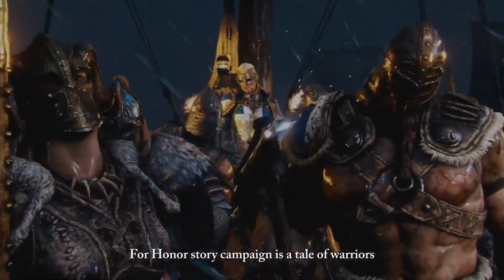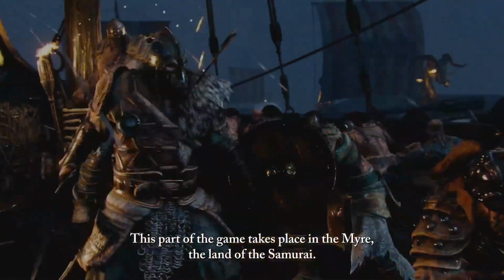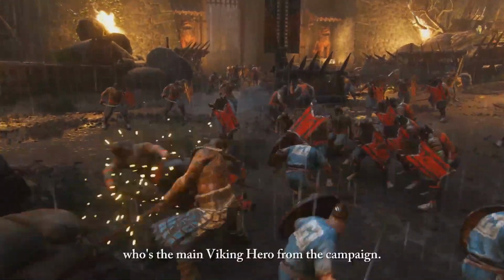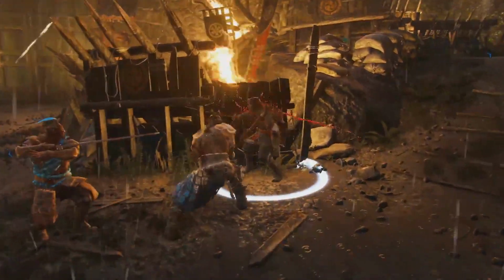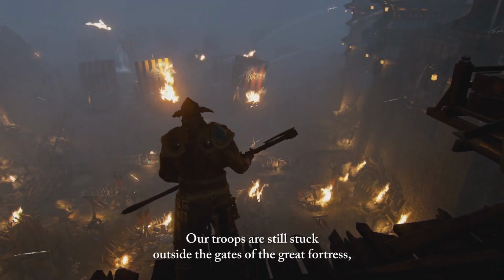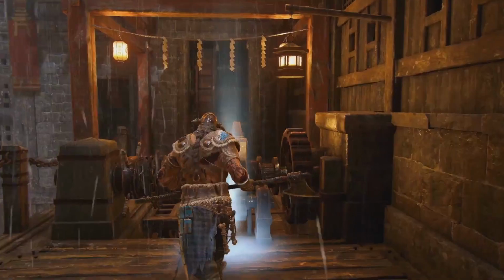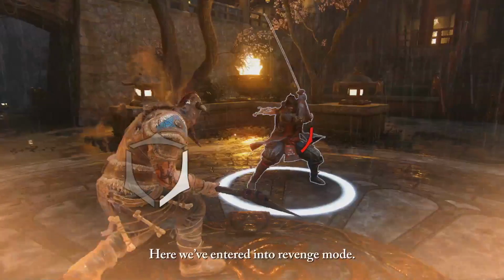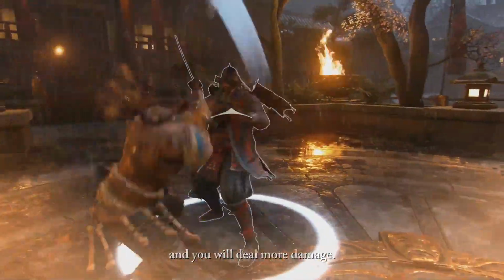FOR HONOR E3 2016 Viking Gameplay Walkthrough (2017) PS4, Xbox One, PC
For Honor E3 2016 Viking Gameplay Walkthrough | 2017 PS4, Xbox One, PC Game

Über das Game:
In For Honor stehen martialische Nahkämpfe im Vordergrund, die ihr entweder als Wikinger, Samurai oder Ritter erlebt. Wahlweise ist eure Figur dabei männlich oder weiblich. Entwickler Ubisoft Montreal hebt vor allem das Kampfsystem hervor, das ein realistisches Spielgefühl vermitteln soll. Auch das Szenario will sich an historischen Begebenheiten orientieren und keine Fantasy-Elemente umfassen.
In Multiplayer-Schlachten stehen sich zwei Teams mit jeweils bis zu vier Spielern gegenüber. Außerdem soll For Honor auch über eine Einzelspieler-Kampagne verfügen. Einen konkreten Veröffentlichungstermin gibt es allerdings noch nicht.
For Honor — Fraktionen

Aktuell sind drei Fraktionen und Kriegerklassen bekannt, die in For Honor spielbar sein werden. Der Brandschatzer ist ein Wikinger-Krieger, der vor allem mit Stärke und wuchtigen Angriffen den Sieg erringen will. Zu seinem Waffeninventar gehören ein Rundschild und ein Schwert. Der Wächter ist eng an das Bild eines europäischen Ritters angelehnt: Gehüllt in Platten- und Kettenpanzer baut er vor allem auf eine starke Verteidigung, während langsame, starke Schwünge seines Zweihänders für den nötigen Schaden sorgen. Der Oni schließlich ist ein japanischer Samurai: Er bewegt sich von den drei Kriegern am schnellsten, trägt allerdings auch die leichteste Rüstung. Sein Katana findet zielsicher die Schwachstellen in den gegnerischen Rüstungen.

Neben den Standard-Angriffen verfügt jeder Krieger über drei klassenspezifische Fähigkeiten.

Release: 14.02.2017